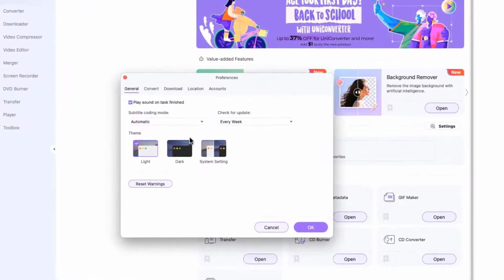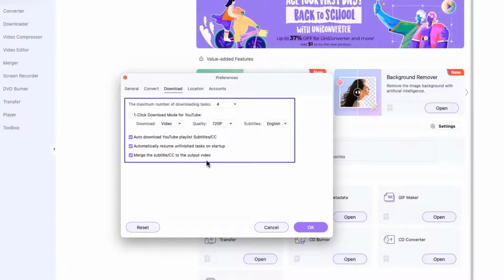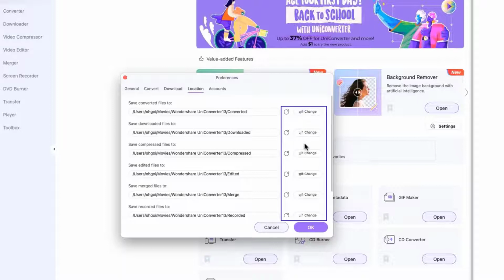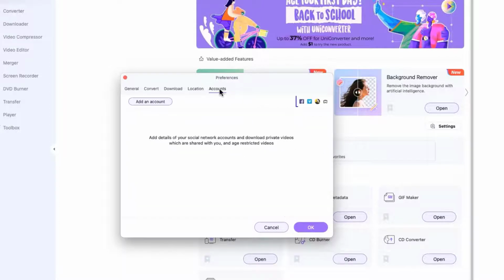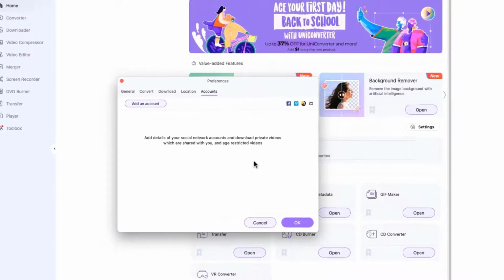How to Set the preferences of UniConverter on Mac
How to Set the preferences of UniConverter 13 on Mac

Have fun! :)

🥰Follow UniConverter:

Thank you for watch
Wondershare UniConverter